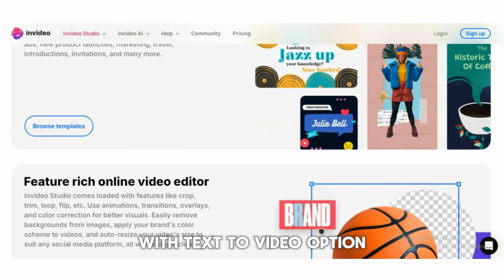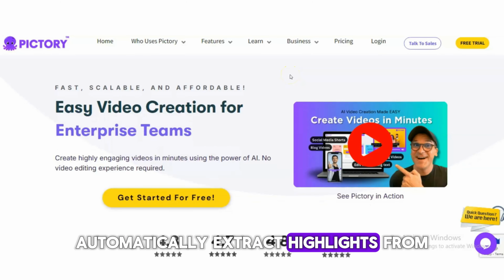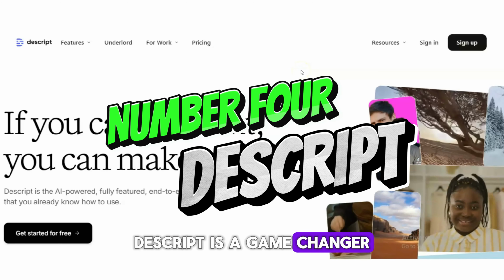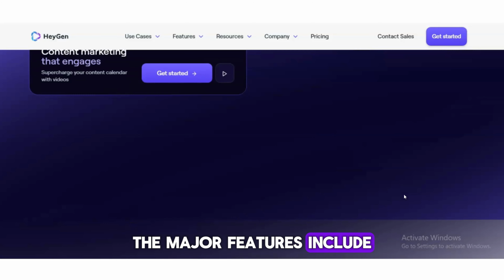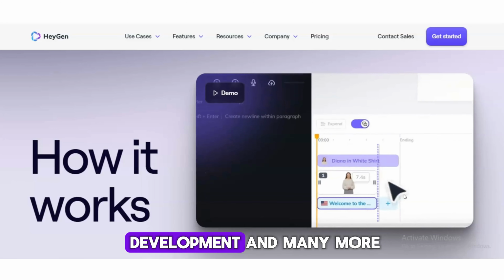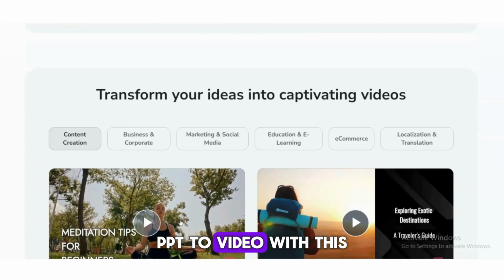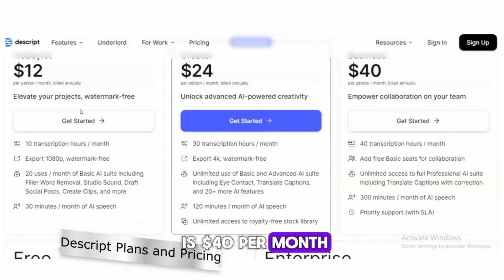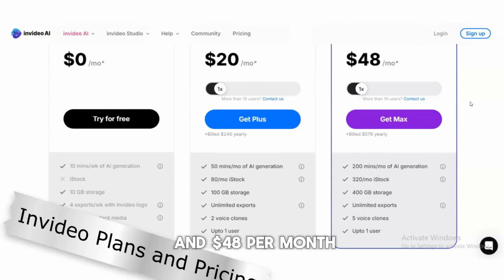TOP 6 AI Video Generators Every Content Creator Needs to Know About NOW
Unlock the power of the best AI video generator tools every content creator needs to know right now. In this video, I break down the TOP 6 AI video generators that help you create high-quality videos faster—whether you want text-to-video AI free tools, a free AI video generator, or the most advanced AI video creator for YouTube content.

If you're a beginner, small YouTuber, or a creator looking for the best AI tools to speed up editing, produce faceless videos, or turn simple scripts into stunning visuals, this guide covers everything. These AI tools are perfect for anyone searching for AI video generator free options or affordable paid tools to level up their workflow.

Discover how platforms like Invideo, Pictory, Descript, Deepbrain, Fliki, and Heygen are changing the content creation landscape. These powerful platforms act as both AI video generators and free video generator AI alternatives that make video production easier than ever.

If you're searching for the best AI video generator for YouTube, Instagram, TikTok, or business videos, this video gives you clear insights, real examples, and the tools you need to elevate your content fast.

🚀 Try More AI Tools for Content Creators
Explore more of the best AI tools for video editing, content writing, and automation:

⏰ Video Chapters (SEO-Optimised Timestamps)
[00:00] Introduction to the TOP 6 AI Video Generators
A quick overview of the best AI video generator tools for content creators, including free AI video generator options and powerful AI video creator platforms.

[00:43] Invideo AI – Best Text to Video AI Free Alternative
Explore how Invideo works as a fast and beginner-friendly AI video generator with strong editing features.

[01:19] Pictory AI – AI Video Creator for Faceless Videos
Learn why Pictory is one of the best AI tools for turning scripts into engaging videos using AI video generator free features.

[02:04] DeepBrain AI – Realistic AI Avatars & Video Automation
See how DeepBrain functions as an advanced AI video creator perfect for tutorials, faceless content, and business videos.

[02:31] Descript AI – Video Editing with AI Tools
Discover Descript’s powerful editing capabilities and how its AI video generator features streamline your workflow.

[03:08] Heygen AI – Top AI Video Generator for Avatars
A look at Heygen’s lifelike avatars and why it’s one of the most popular AI tools for content creators.

[03:44] Fliki AI – Free Video Generator AI for Fast Content
Find out why Fliki is loved by creators looking for a simple and reliable free video generator AI solution.

[05:14] Plans & Pricing – Comparing the Best AI Video Generator Tools
A breakdown of pricing for the top AI video generator platforms to help you pick the right tool for your workflow.

Check out these links and start using these tools to elevate your content creation today!